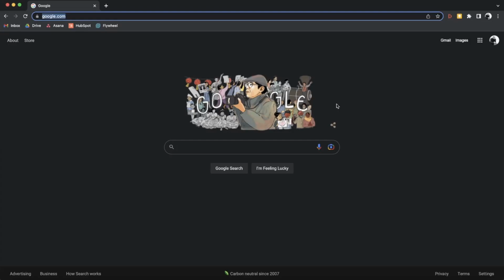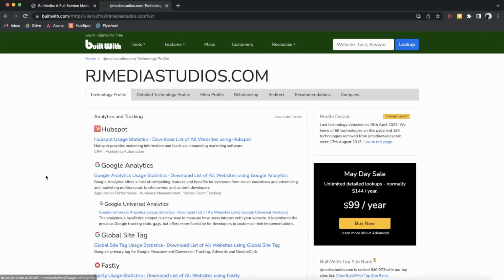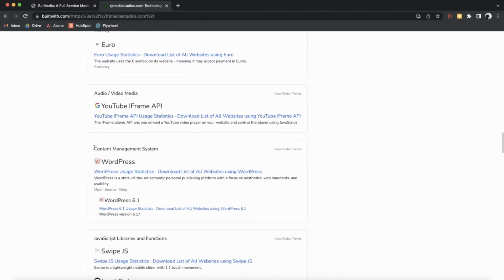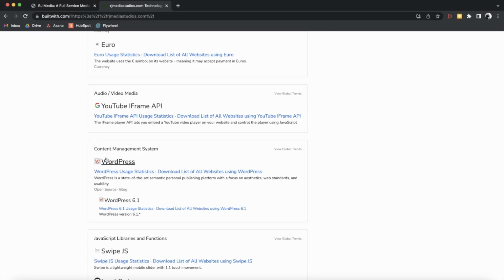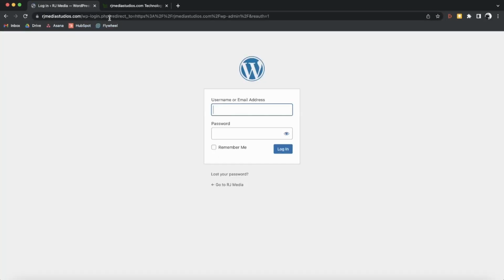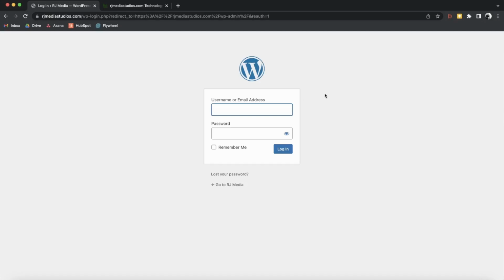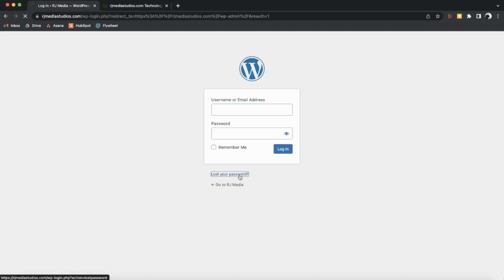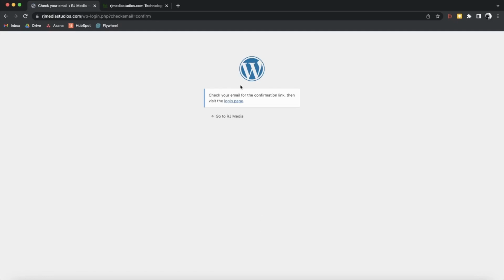How to Find Out What CMS You Are Using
Discover the secret to identifying the Content Management System (CMS) powering your website in this comprehensive guide. If you've ever wondered, "What CMS is my website using?", this video is for you!

We'll walk you through step-by-step on how to determine the CMS of any website, whether it's WordPress, Joomla, Drupal, or any other platform. No technical expertise required - just follow along and you'll be a CMS detective in no time!

Your engagement helps us create more content like this.